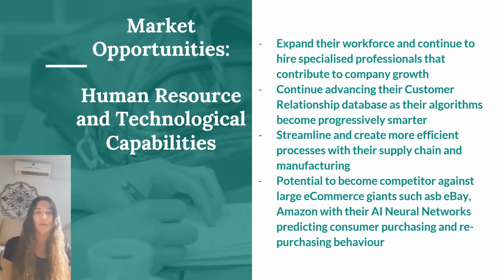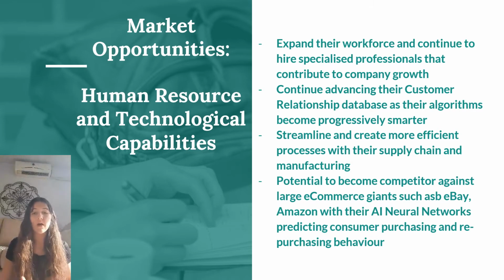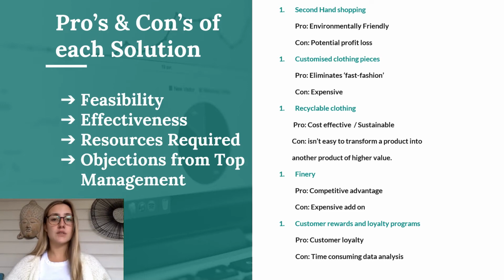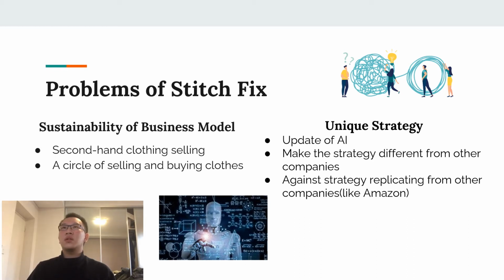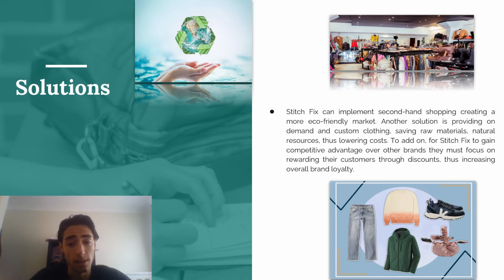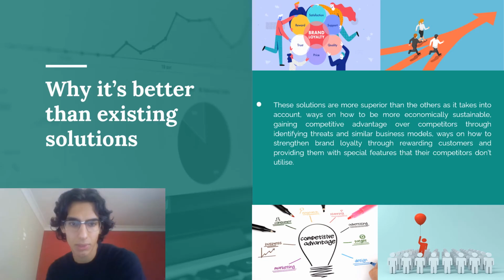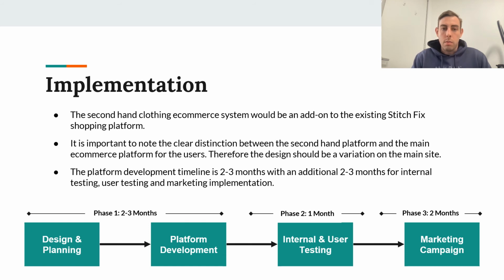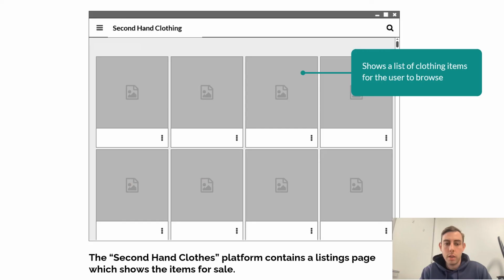MPS Group 2 Stitch Fix Case Presentation